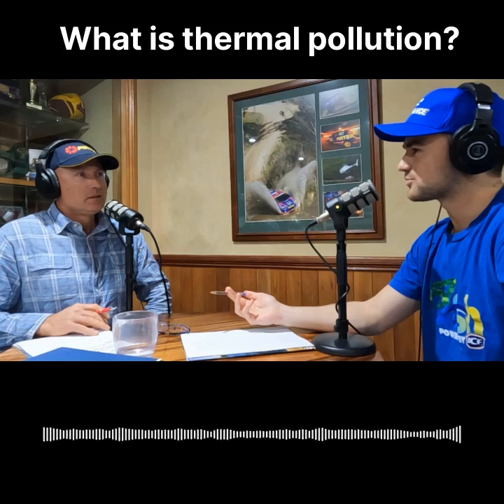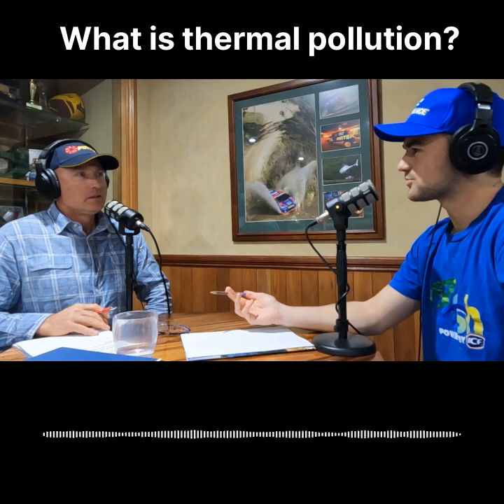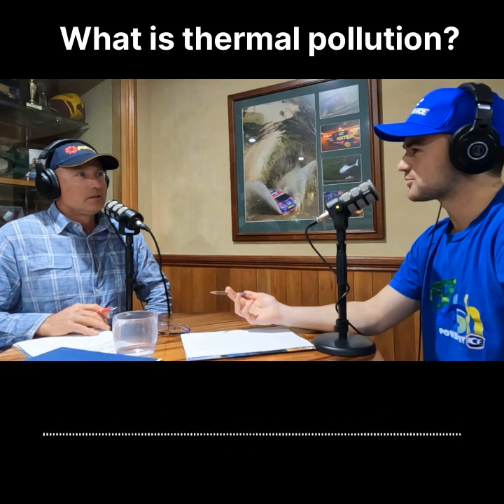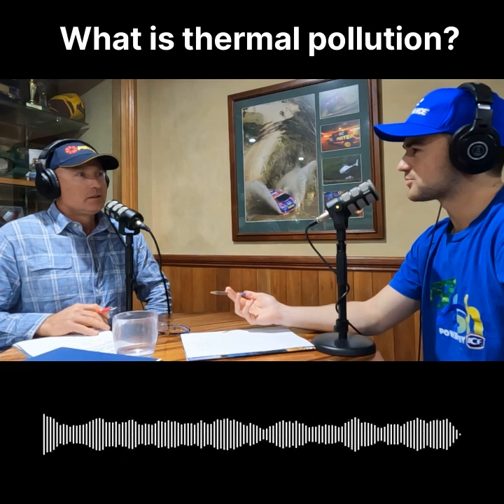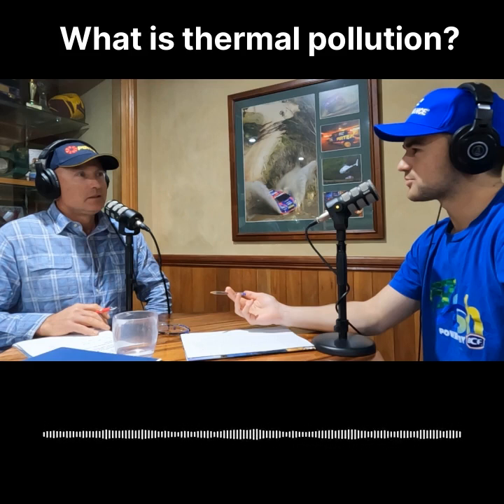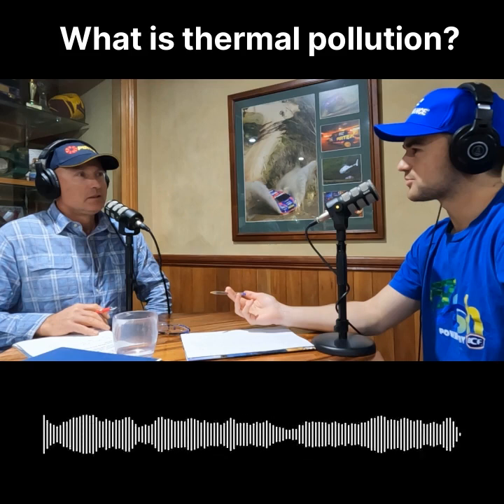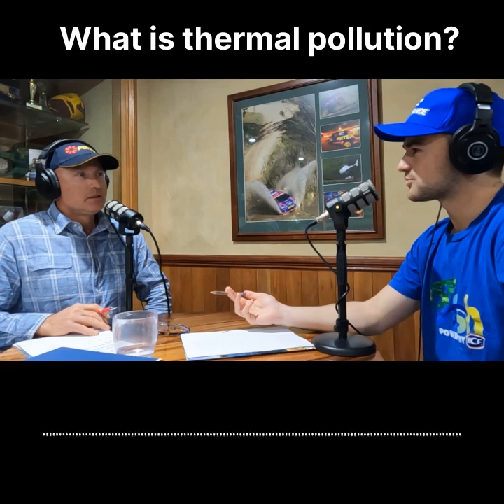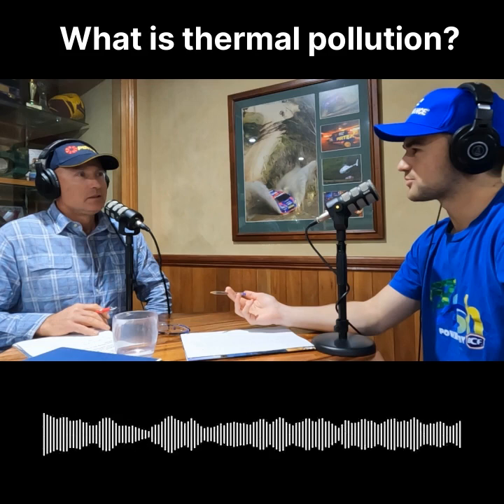What is Cold Water Pollution and how can we fix it? (Reel Action Fishing Podcast)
Join Jono, Guesty and Matt Hansen chat about Cold Water Pollution and what needs to be done to fix it in Australian waterways.